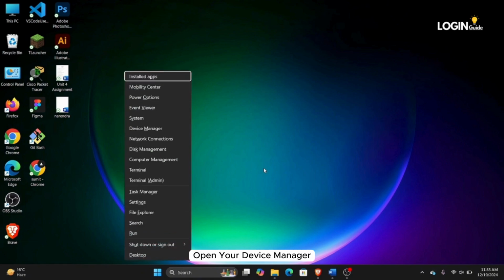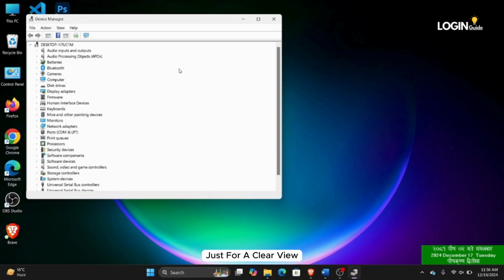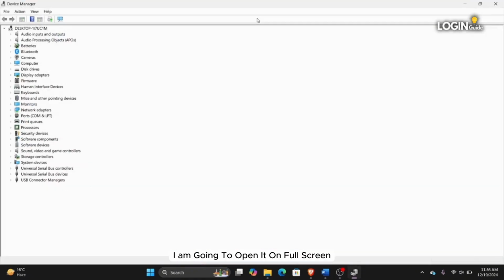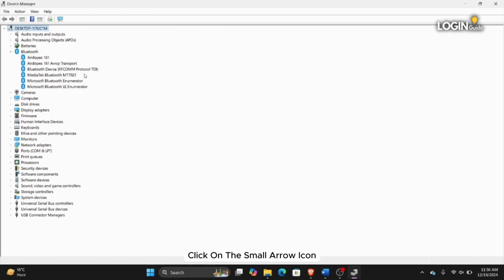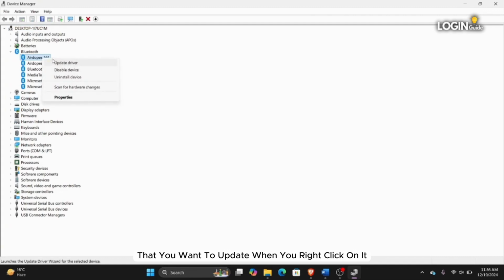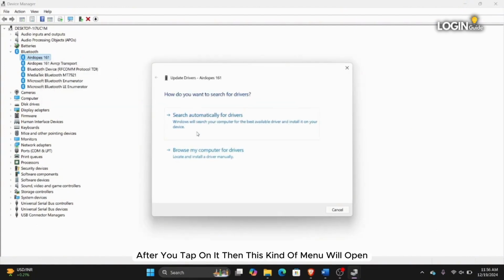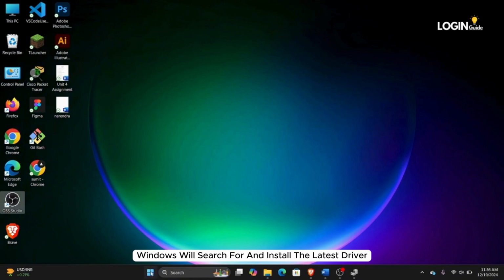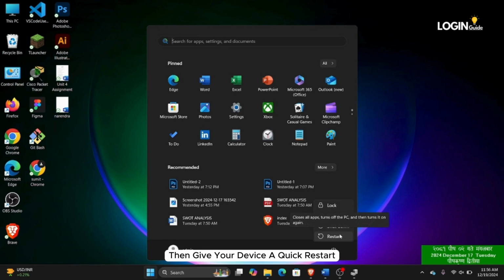How To Update Bluetooth Driver in Windows 11 (Full Guide)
How To Update Bluetooth Driver in Windows 11

Need to update your Bluetooth driver on Windows 11? This guide will walk you through the process step by step!

0:05 – How to Update the Driver via Device Manager
0:10 – How to Download the Latest Driver from the Manufacturer

Follow these steps to keep your Bluetooth connection running smoothly!